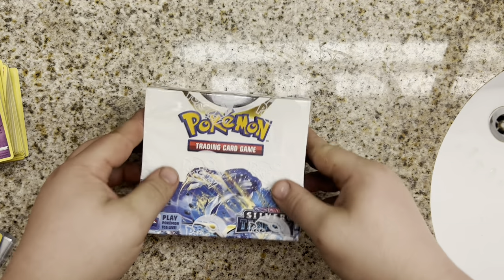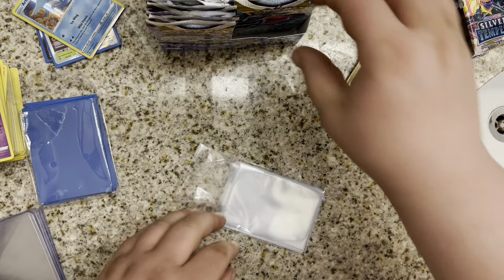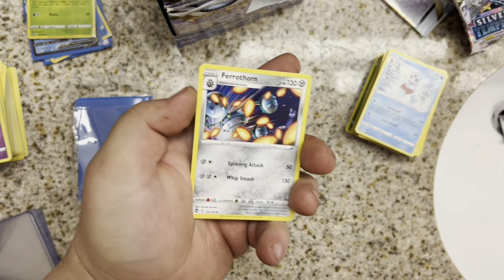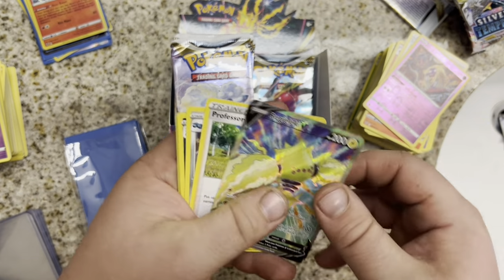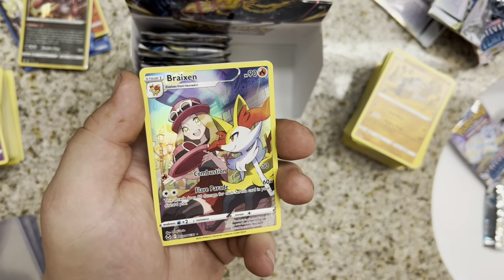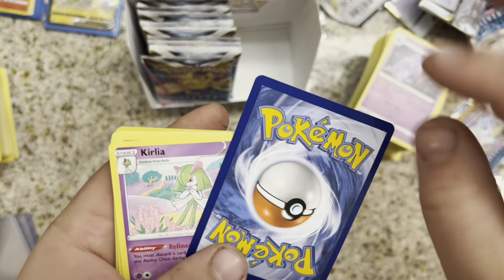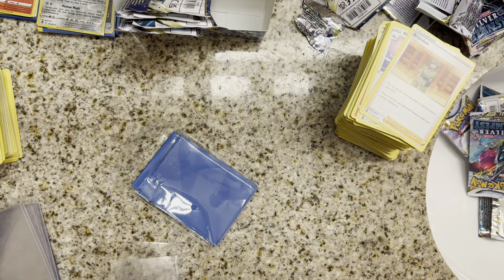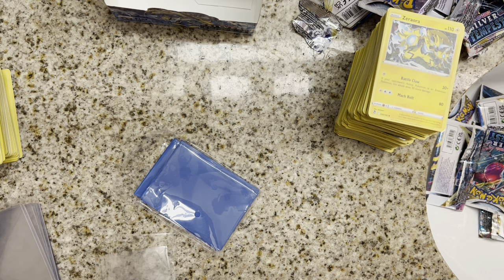Celebrating Valentines Day With Our First EVER Booster Box!